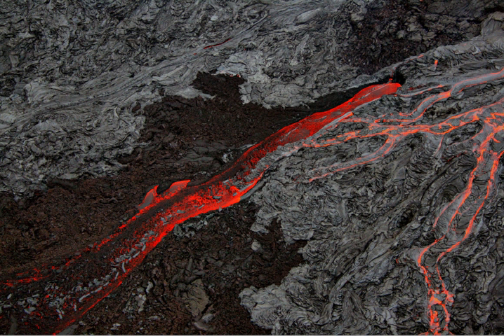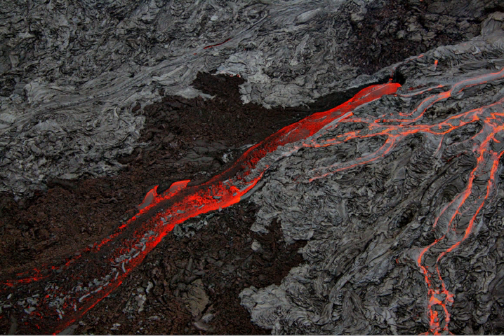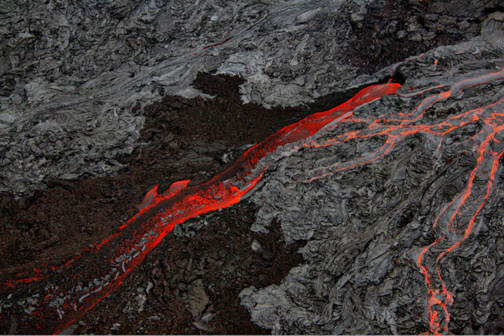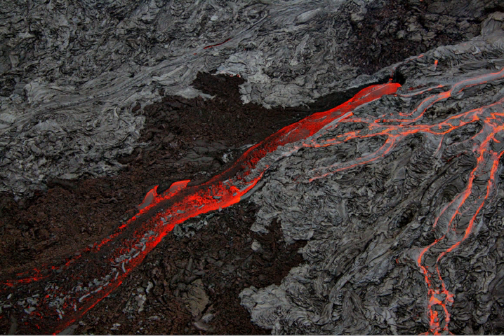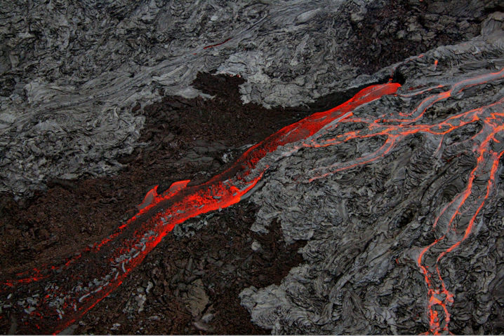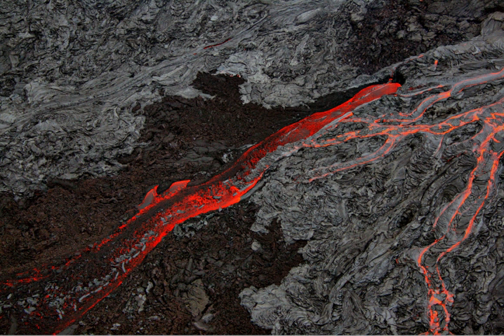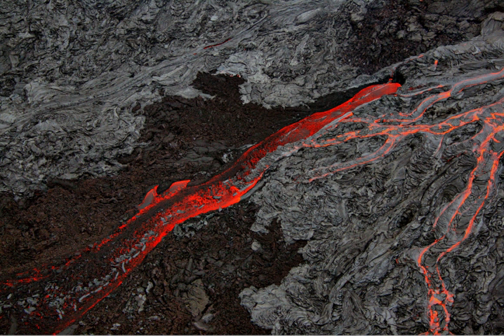Hawaii Volcanoes National Park | Wikipedia audio article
This is an audio version of the Wikipedia Article:
Hawaii Volcanoes National Park

00:01:54 1 Environment
00:03:06 2 History
00:06:51 3 Heads
00:07:02 3.1 Historic places
00:07:37 4 Visitor center and museums
00:08:56 5 Painting of Pele
00:10:02 6 Recent events
00:11:31 7 Gallery
00:11:40 8 See also

- Socrates

SUMMARY
Hawaiʻi Volcanoes National Park, established on August 1, 1916, is an American national park located in the U.S. state of Hawaii on the island of Hawaii. The park encompasses two active volcanoes: Kīlauea, one of the world's most active volcanoes, and Mauna Loa, the world's most massive shield volcano. The park provides scientists with insight into the birth and development of the Hawaiian Islands, and ongoing studies into the processes of volcanism. For visitors, the park offers dramatic volcanic landscapes, as well as glimpses of rare flora and fauna.
In recognition of its outstanding natural values, Hawaiʻi Volcanoes National Park was designated as an International Biosphere Reserve in 1980 and a World Heritage Site in 1987. In 2012, Hawai'i Volcanoes National Park was depicted on the 14th quarter of the America the Beautiful Quarters series.
On May 10, 2018 the park was closed to the public in the Kīlauea volcano summit area, including the visitor center and park headquarters, due to explosions and toxic ash clouds from Halemaʻumaʻu crater, as well as earthquakes and road damage. However, portions of the park, including the visitor center, reopened to the public on September 22, 2018.Eruptive activity, ground collapses and explosions in the park ceased in early August. As of late September, the lull in eruptive activity at Kīlauea Volcano continues. At the summit, seismicity and deformation are negligible. Sulfur dioxide emission rates at both the summit and the Lower East Rift Zone are drastically reduced; the combined rate is lower than at any time since late 2007.  Earthquake and deformation data show no net accumulation, withdrawal, or significant movement of subsurface magma or pressurization as would be expected if the system was building toward a resumption of activity.